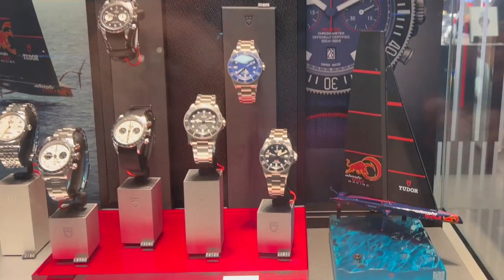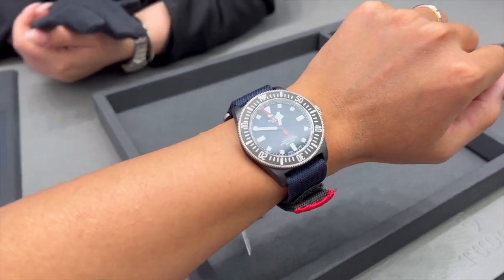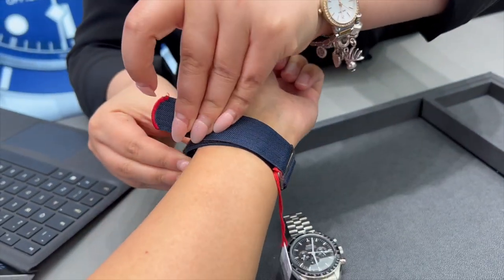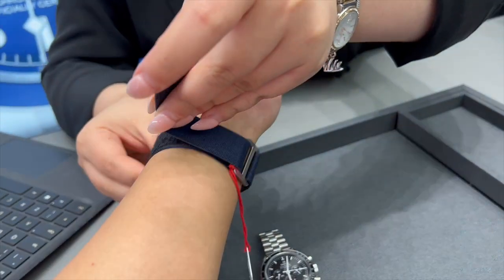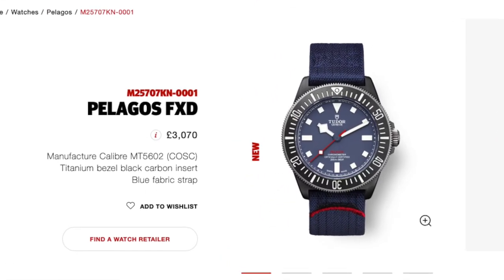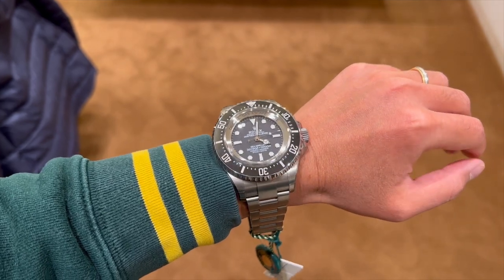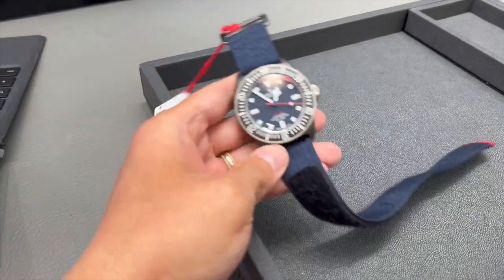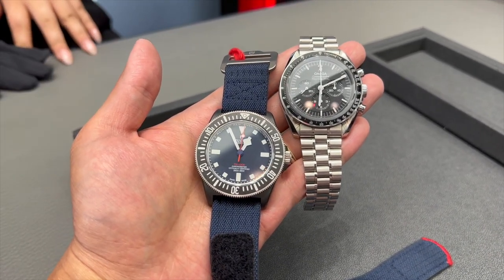Hands-on Review On The New 2023 TUDOR Pelagos FXD - Alinghi Red Bull Racing Edition (New vs Old)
This is my hands-on review on the brand new TUDOR Pelagos FXD Alinghi Red Bull Racing Edition (M25707KN-0001). I will compare it to the standard titanium FXD (M25707B/23-0001) and also show you a side by side comparison with the Omega Speedmaster Professional Moonwatch. I also share what I like and dislike about this new TUDOR release! Enjoy~